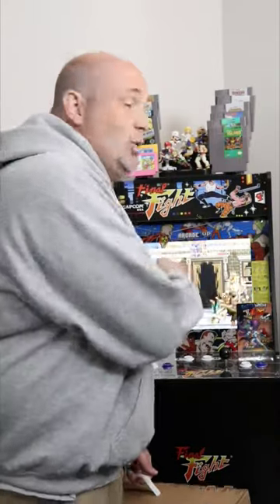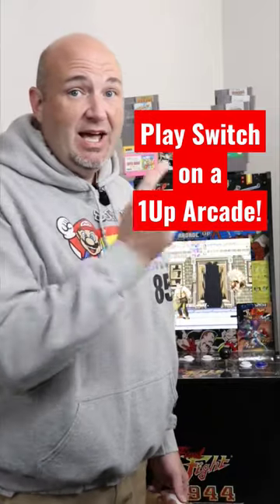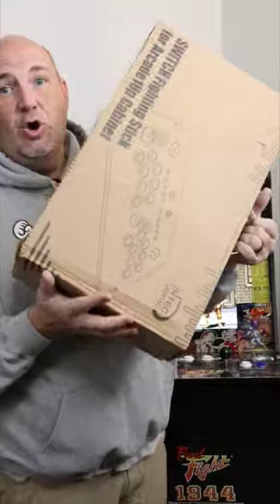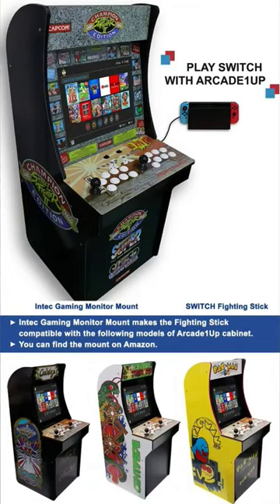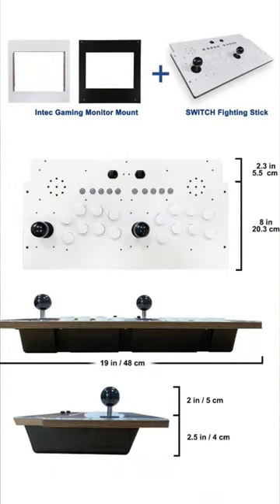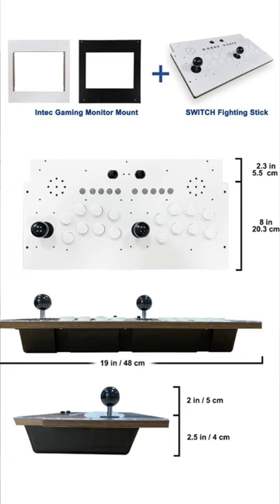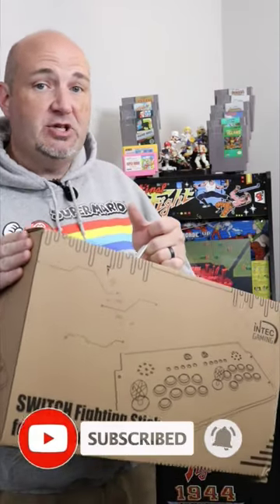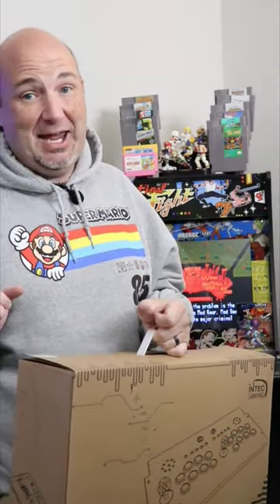Nintendo Switch on Arcade 1Up?!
Playing your Nintendo Switch on an arcade machine? No way, right? WAY! Thanks to the folks from Intec gaming, you'll be able to retrofit your Arcade 1Up machine to be able to work with your Nintendo Switch!

- ARCADE1UP* Specially designed for Arcade1up cabinets and play Switch on Arcade1up cabinets. Easy installation with instruction manual included. It also includes 10 replaceable face plates with different gaming elements.

-SWITCH GAMEPAD* Work as two Switch controllers on Switch console directly.

 *NOT ONLY SWITCH* Connect with your own PS4/PS3/PS2/SNES/DC/Genesis/Saturn/N64/OG Xbox/Mini retro consoles by using IntecGaming's BT receiver for specific consoles (not included).